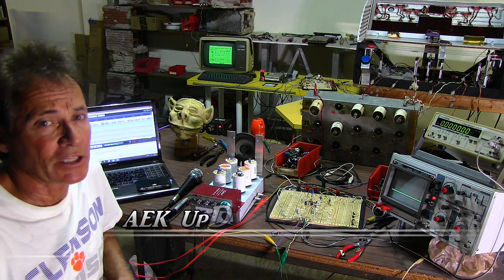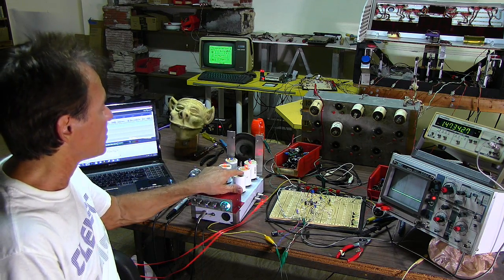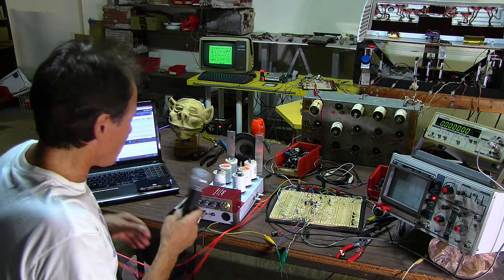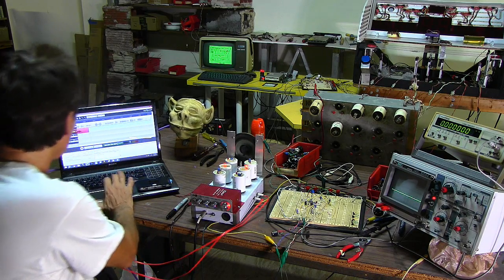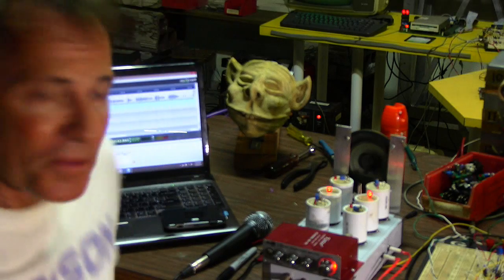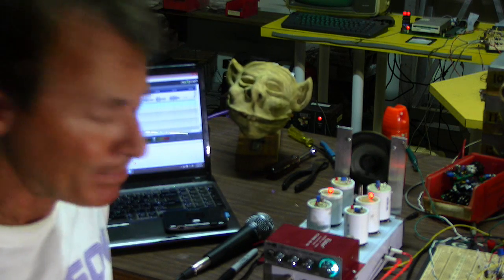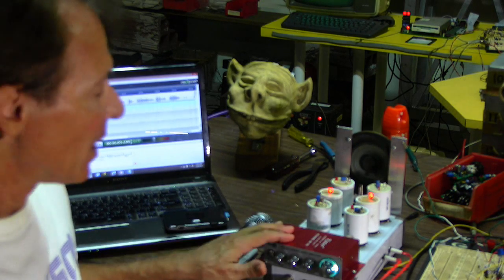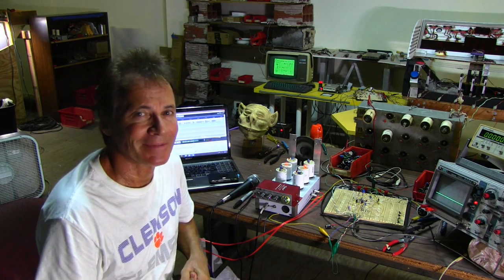Animatronics Experimenter's Kit Update 7-31-2016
As we get closer to the release of the new Animatronics Experimenter's Kit, I am keeping you informed with these updates, showing you the design and features I am incorporating to best teach the art form of animatronics to budding inventors, artists, and performers.